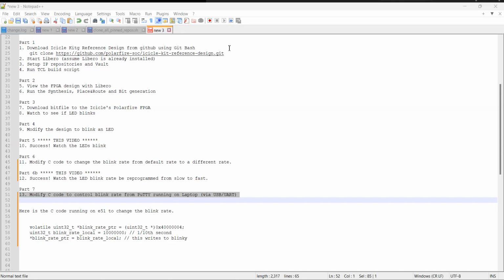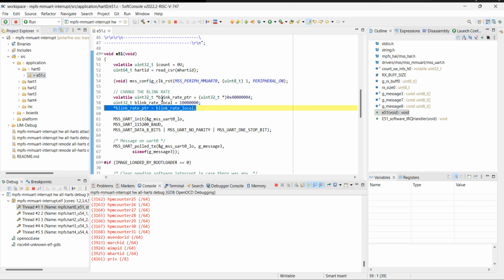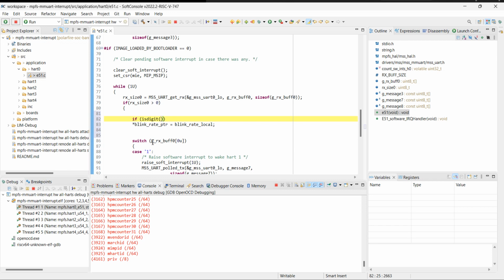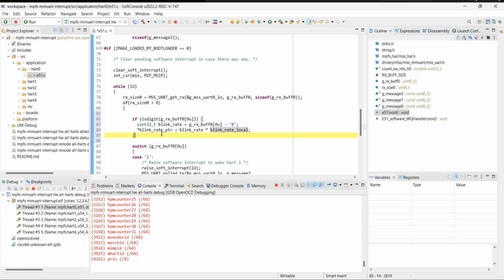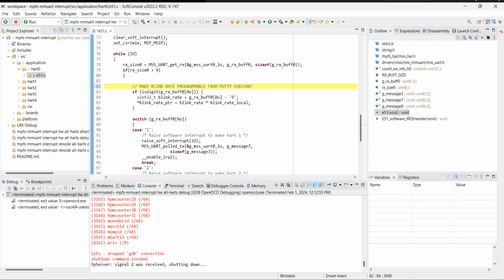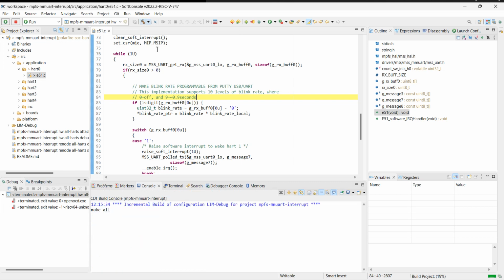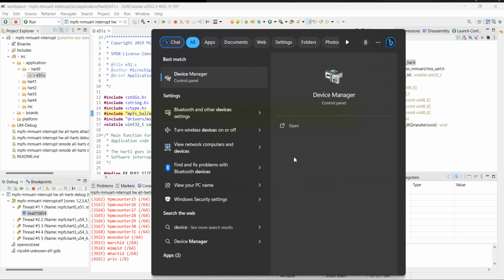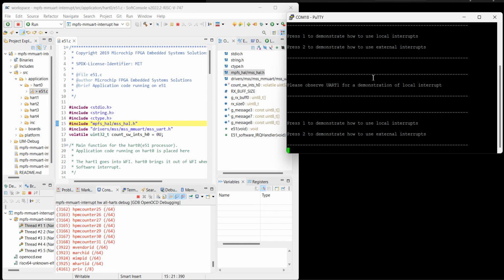FPGA Polarfire Icicle Libero Part 7 PuTTY controls Blinky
Getting started with the Libero FPGA synthesis tools. This is part 7 of
a series using the Libero tool set. In part 6 added some C code to a RISC-V processor so that the processor changes the blink rate. The C code is pasted into this README.

In this video C code is added to the e51 processor to receive blink rate settings from PuTTY via USB/UART, and adjust the blink rate in the FPGA fabric gateware.

POLARFIRE SOC ICICLE LIBERO FPGA GATEWARE BRINGUP

Part 1
1. Download Icicle Kitg Reference Design from github using Git Bash
2. Start Libero (assume Libero is already installed)
3. Setup IP repositories and Vault
4. Run TCL build script

Part 2
5. View the FPGA design with Libero
6. Run the Synthesis, Place&Route and Bit generation

Part 3
7. Download bitfile to the Icicle's Polarfire FPGA
8. Watch to see if LED blinks

Part 4
9. Modify the design to blink an LED

10. Success! Watch the LEDs blink

Part 6
11. Modify C code to change the blink rate from default rate to a different rate.

Part 6b
12. Success! Watch the LED blink rate be reprogrammed from slow to fast.

13. Modify C code to control blink rate from PuTTY running on Laptop (via USB/UART)

Here is the C code running on e51 to change the blink rate.
    volatile uint32_t *blink_rate_ptr = (uint32_t *)0x40000004;
    uint32_t blink_rate_local = 10000000; // 1/10th second
    *blink_rate_ptr = blink_rate_local; // this writes to blinky

Here is the C code I added to e51's forever while loop
            // MAKE BLINK RATE PROGRAMMABLE FROM PUTTY USB/UART
            // This implementation supports 10 levels of blink rate, where
            // 0=off, and 9=~0.9seconds
            if (isdigit(g_rx_buff0[0u])) {
              uint32_t blink_rate = g_rx_buff0[0u] - '0';
              *blink_rate_ptr = blink_rate * blink_rate_local;